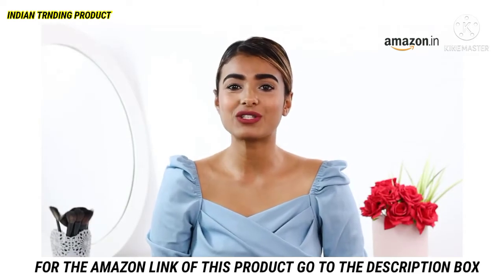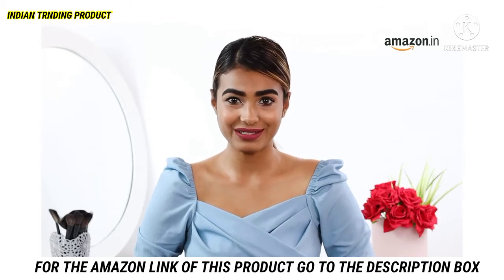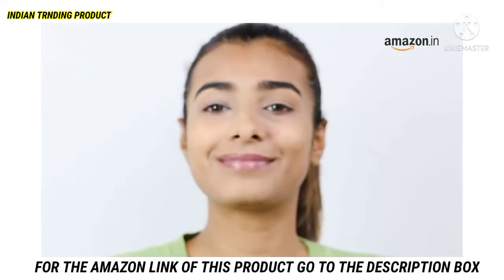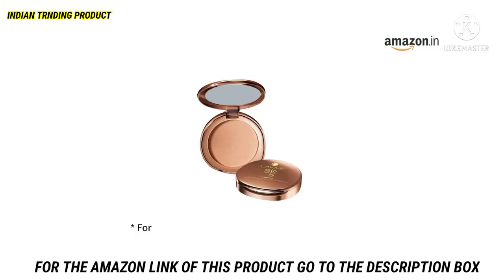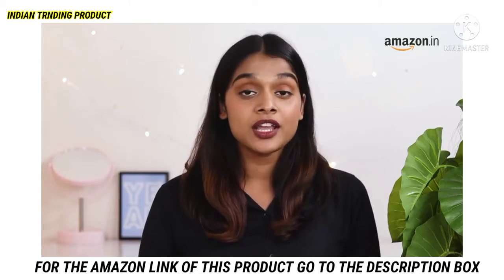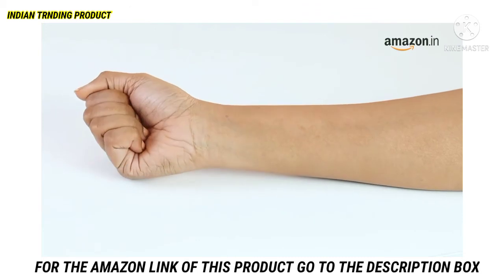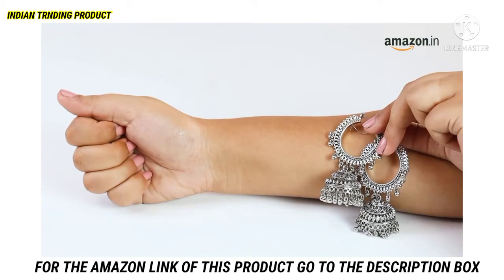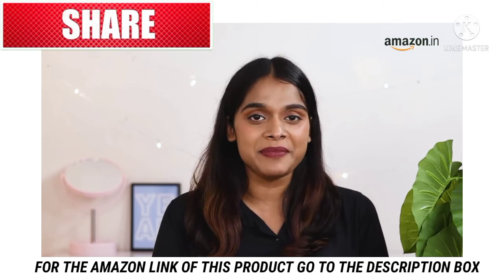LAKME 9 TO 5 FLAWLESS MATTE COMPLEXION COMPACT POWDER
PRODUCT FILL DETAILS -

AMAZON PRODUCT LAKME 9 TO 5 FLAWLESS MATTE COMPACT POWDER ONLINE SHOPPING

All day mattefying

Contains vitamin e and a unique oil absorbing formula

Long stay. Composition : Vitamin E, Talc, Zinc Stearate, Magnesium Stearate

Shades for every skin tone

Appropriate for work wear

SIRONA REUSABLE MENSTRUAL CUP FOR WOMEN , SMALL SIZE WITH POUCH, ULTRA SOFT, ODOUR AND RASH FREE